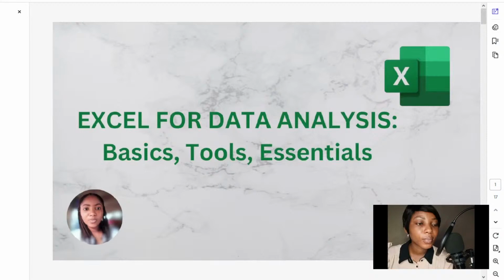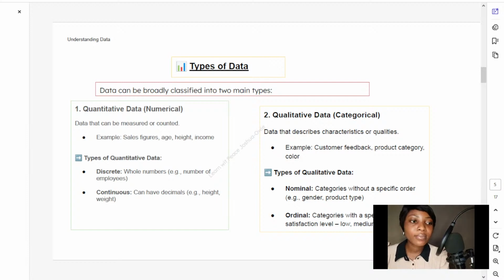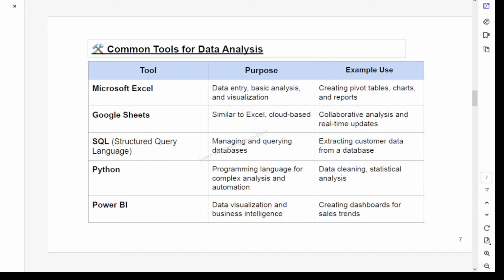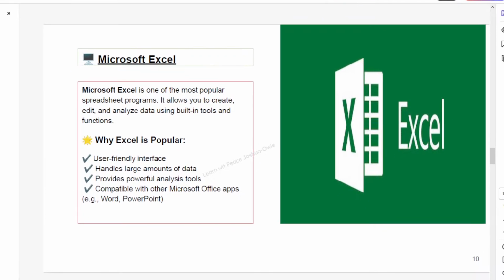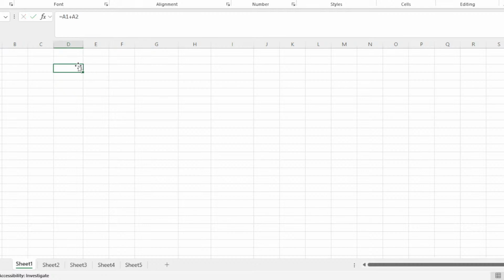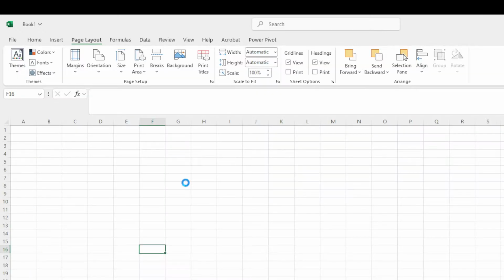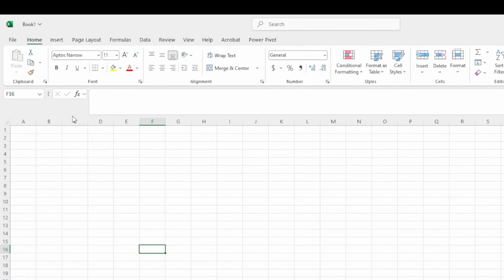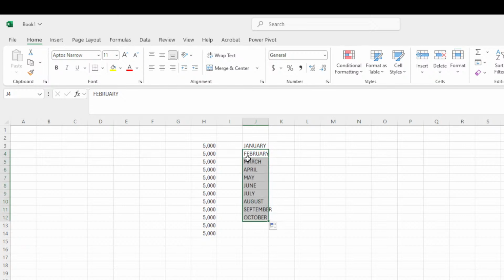EXCEL FOR DATA ANALYSIS: BASICS, TOOLS & ESSENTIALS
Are you ready to dive into Data Analysis with Excel? In this video, we’ll break down the fundamentals of data analysis, walk through its process, explore different types of data, and introduce you to the Excel interface. Whether you're a beginner or looking to sharpen your skills, this is the perfect place to start!

📌 Topics Covered:
🔹 Introduction to Data Analysis – What is data analysis and why is it important?
🔹 Process of Data Analysis – Step-by-step breakdown of how data is collected, cleaned, analyzed, and interpreted.
🔹 Types of Data – Understanding qualitative vs. quantitative data and structured vs. unstructured data.
🔹 Introduction to Excel & the Interface – Navigating the Ribbon, Worksheets, Cells, and Key Features of Excel.

✔️ Beginners who want to learn data analysis in Excel
✔️ Business professionals and students looking to improve Excel skills
✔️ Entrepreneurs and analysts who work with data regularly